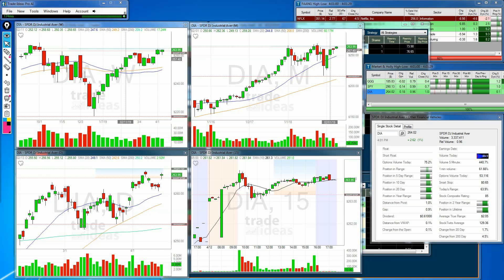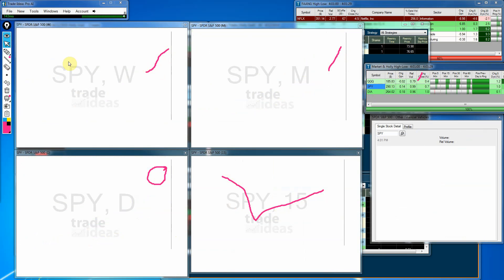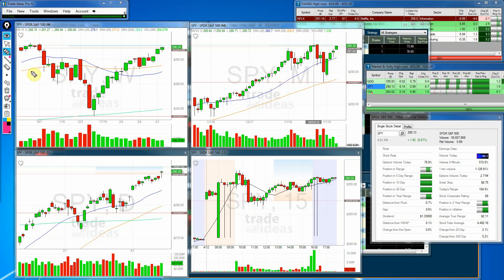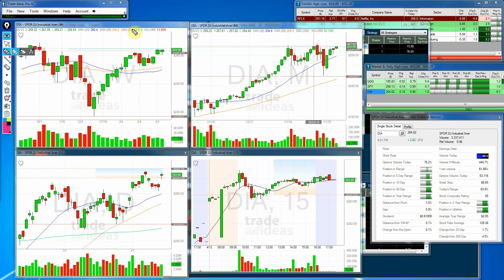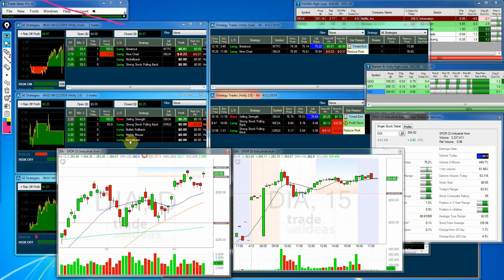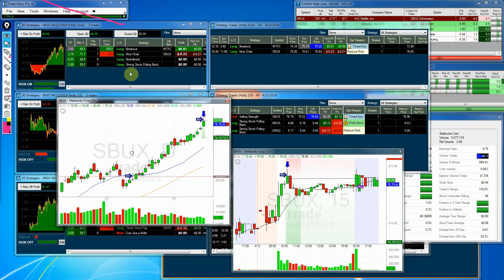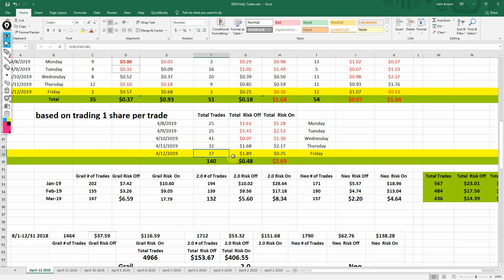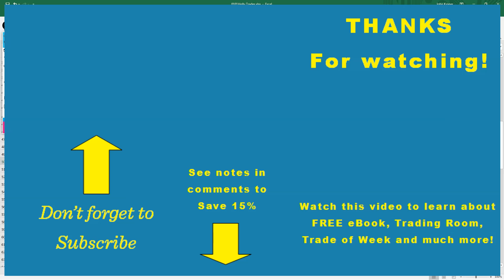AI Holly & Market Update for Friday April 12th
$QQQ & $SPY up for week $DIA basically flat.

Hollys’ combined for 48 profit for the week, based on trading 1 share per trade

Be a Better Trader or Investor with Trade Ideas scanners and software! See the many Free benefits you can get without any investment. Like what you see, give us a try!

Trade Ideas' AI, named HOLLY, outperformed the S&P in 20417 & 2018
Use BULLZEYE15 to Save 15% on your first month, or your first year!!

Enjoy some FREE Benefits from Trade Ideas!